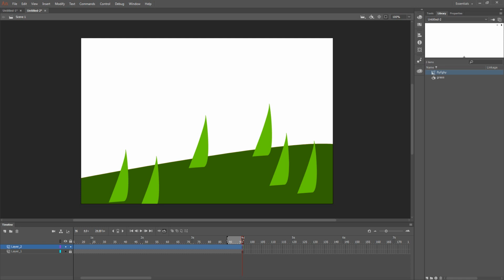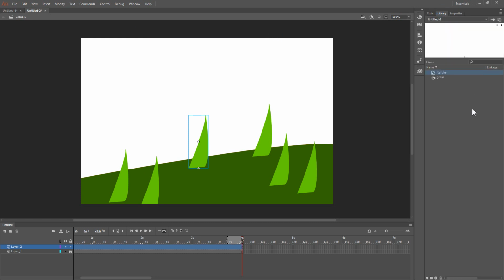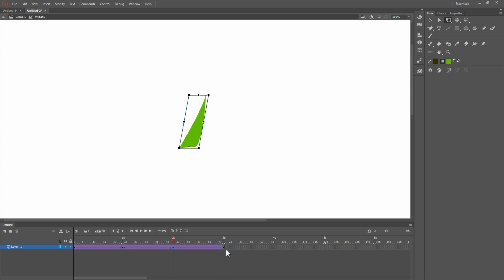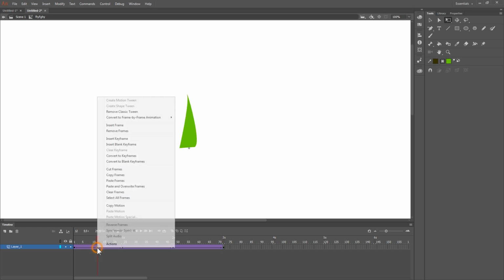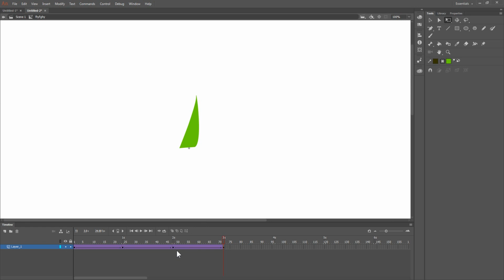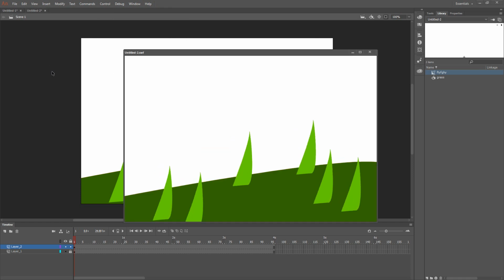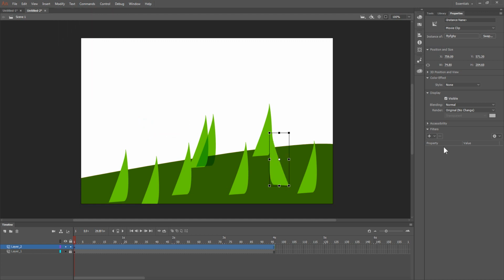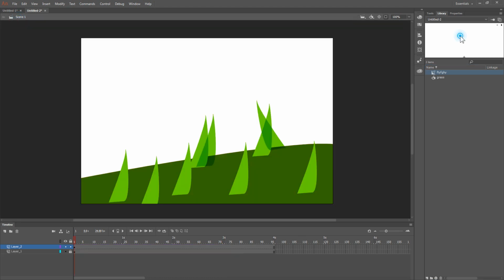Looping Symbols Recap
Adobe Animate - using animated symbols inside an animated timeline